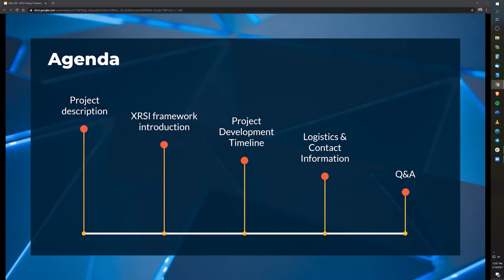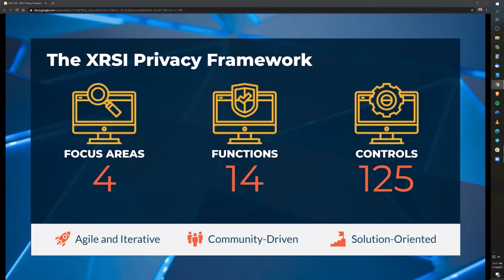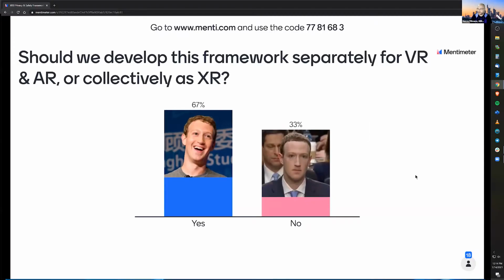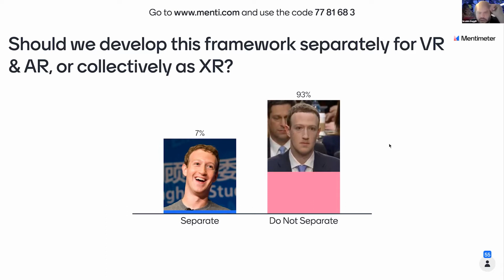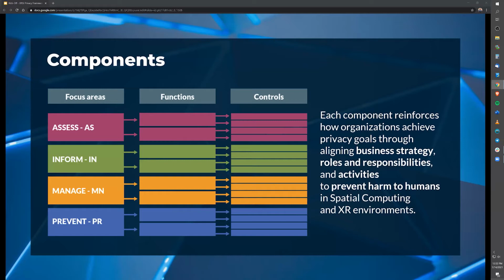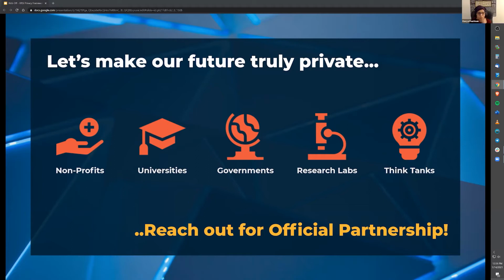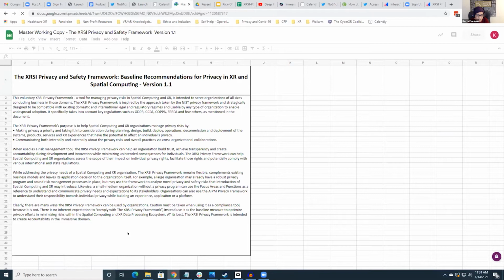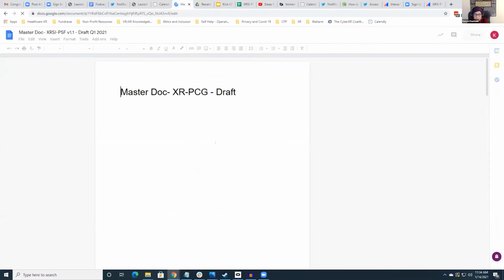The XRSI Privacy and Safety Framework v1.1 development Kick-off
Last year we launched the very first XR focused XRSI privacy framework version 1.0. This year, we are looking to receive input from interdisciplinary stakeholders for XRSI privacy and safety framework version 1.1 to formalize and further develop the framework.

We plan to present it to XR focused Reality Caucus, FTC, various governments, and DPAs around the globe, this year, once v 1.1 development is concluded (expected conclusion date April 30th, 2021). With this kickoff, we've set the agenda for the quarter as well as add you to subsequent sessions, depending on your focus or areas of interest.